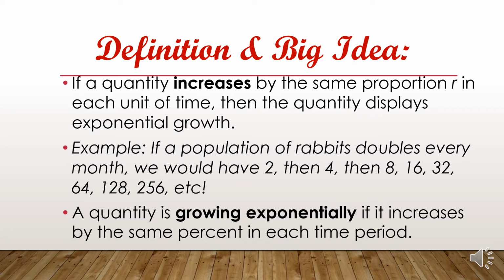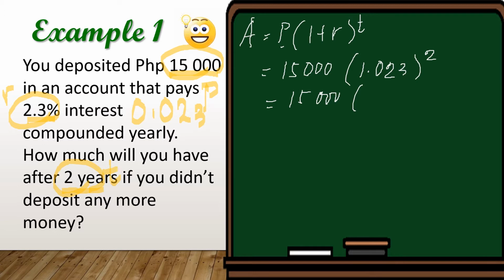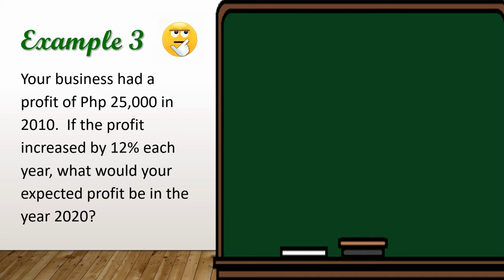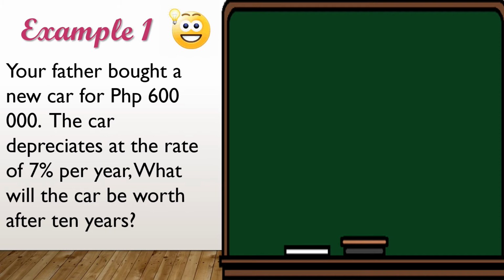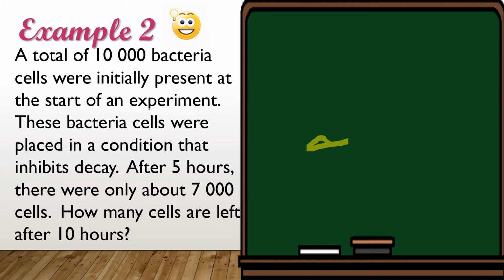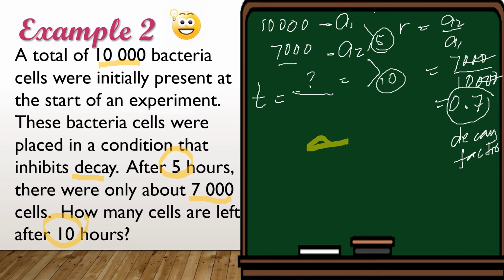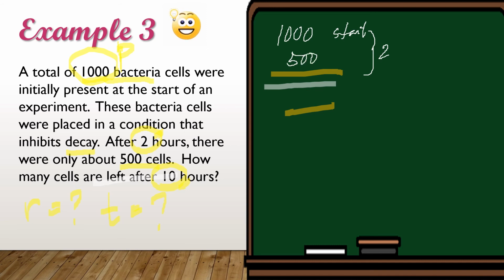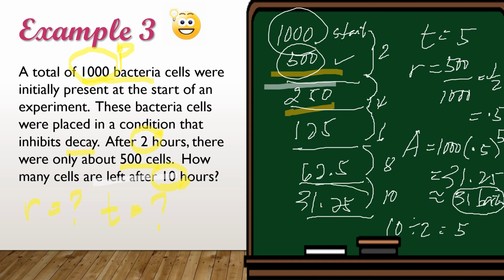Q1_Gen Math_Exponential Growth and Decay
Exponential growth and exponential decay are explained and differentiated here using definition, big idea, formula, and examples.  Prior knowledge on Geometric sequence was also mentioned.